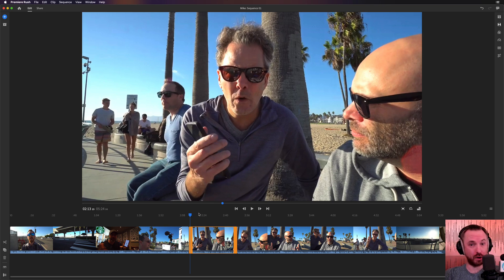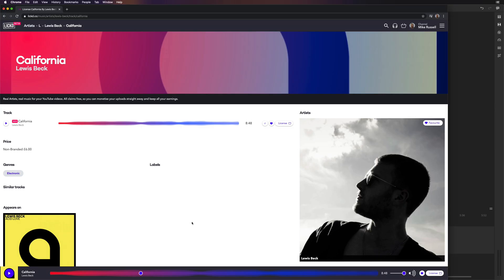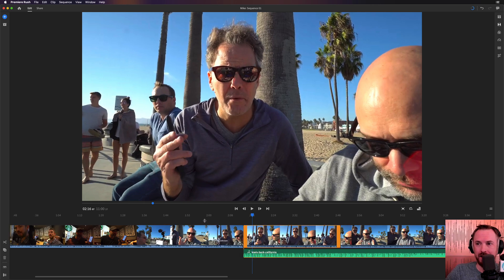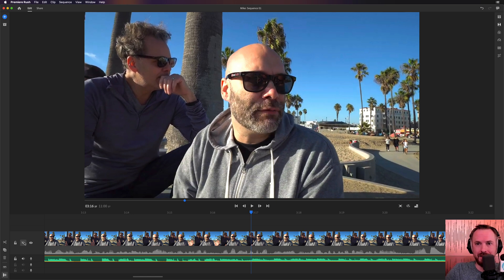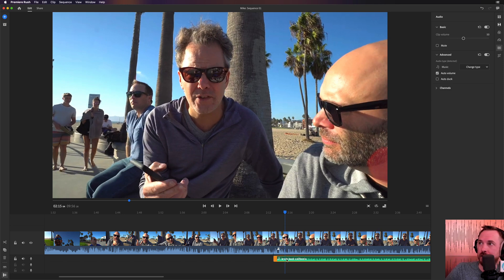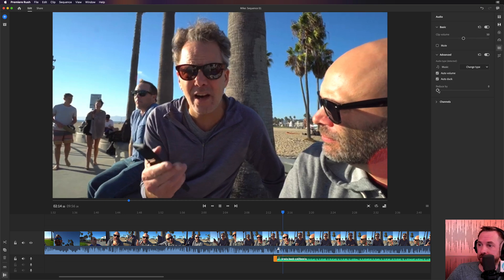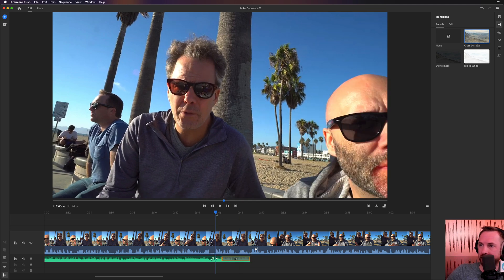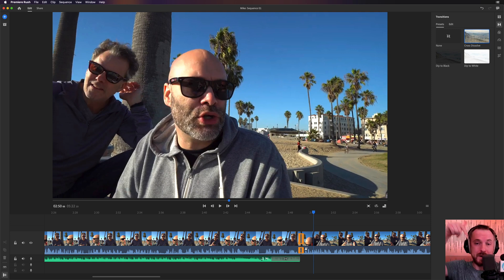Premiere Rush Tutorial - How to Edit Music in Your Videos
A music editing tutorial for Adobe Premiere Rush. The best way to edit music for your videos on the go! You can create something amazing on desktop or mobile. Choose the right music track from Lickd and get your first track free

◀ License pop music and chart music for your YouTube, Facebook and Instagram videos.

Get California by Lewis Beck and other songs for your next YouTube video

License ID: 8AjvgWEpvbM

0:00 Tutorial start
0:10 Getting started
0:55 Getting music for your project
1:44 Working with audio in Rush
3:03 More advanced audio editing
6:08 Wrap up